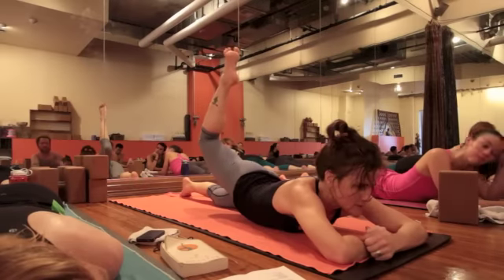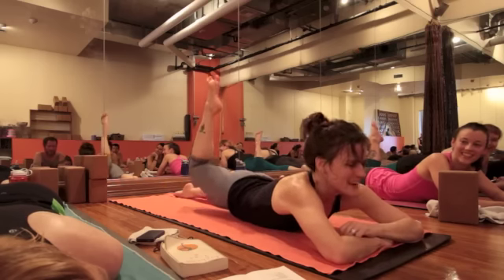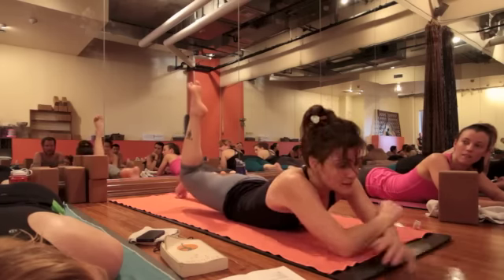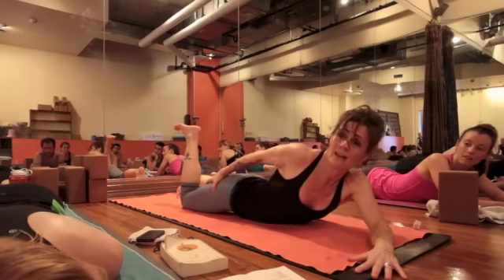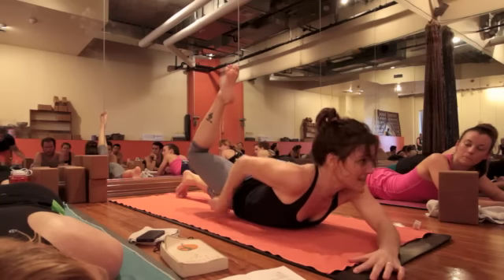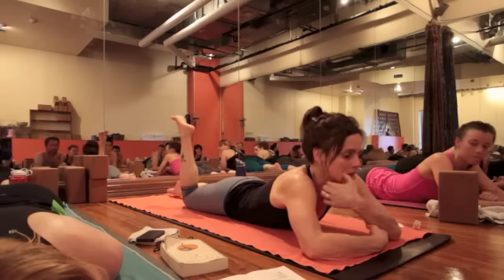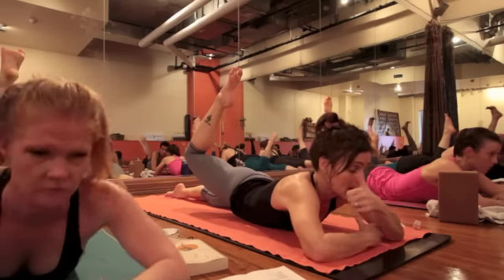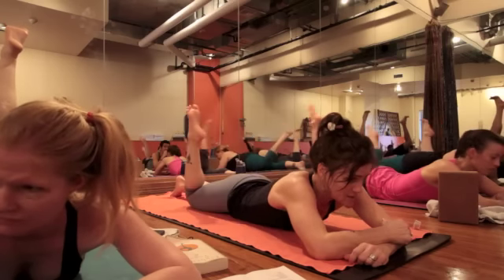Yoga Tips with Christina Sell for belly down back bends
Christina Sell teaches tips and techniques for belly down back bends during an Asana Junkies practice at BFree Yoga in Austin, Texas.